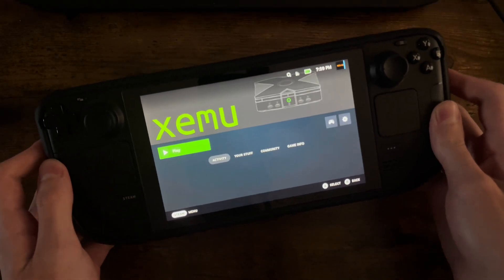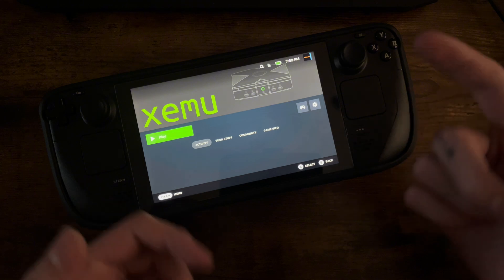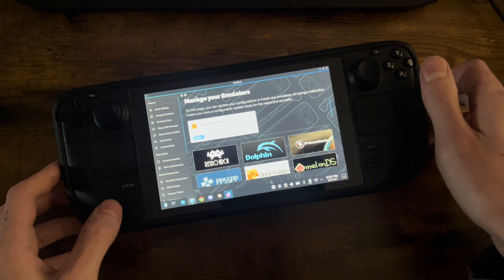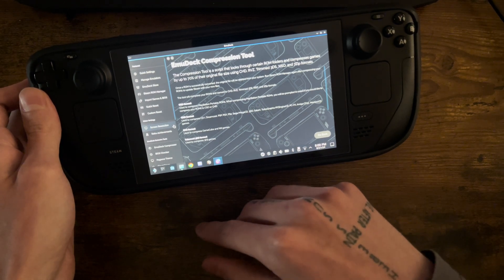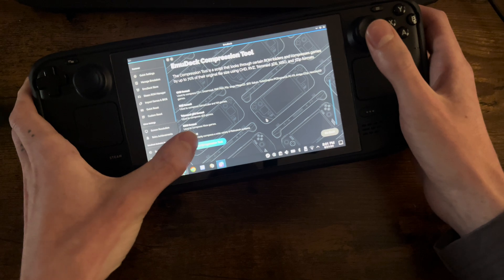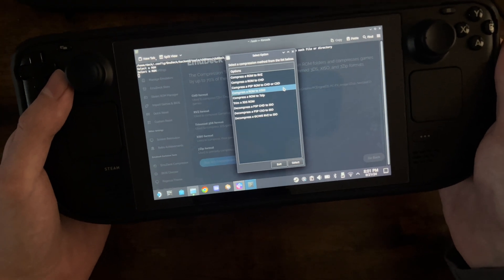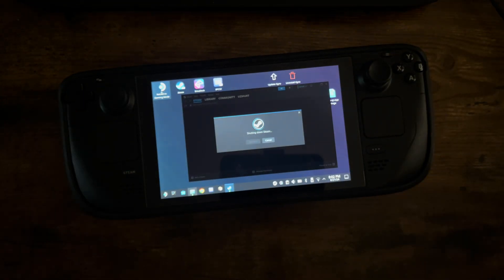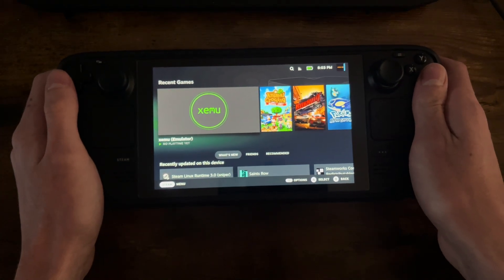Steam Deck XEMU “ISO File to XISO File” Conversion using EmuDeck | Fastest & Easiest Method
In this video, I walk you through the fastest and easiest method to convert ISO files to XISO files using EmuDeck on the Steam Deck. Whether you're new to emulation or just looking for a more efficient way to manage your game files, this tutorial will show you everything you need to know.

I’ll guide you step-by-step through the conversion process, ensuring you can get your games running smoothly on XEMU without any hassle. Perfect for anyone looking to enhance their retro gaming experience on the Steam Deck.